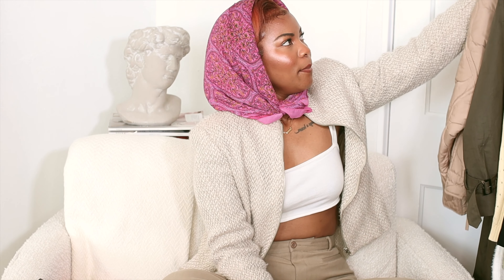SPRING ESSENTIALS | BARE NECESSITIES • Vanessa Allison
Hey Fam,